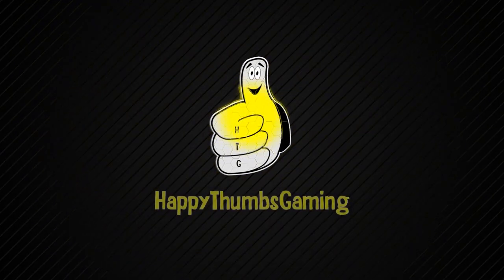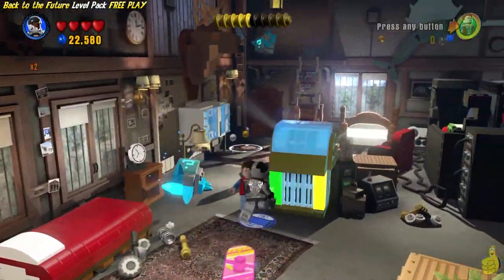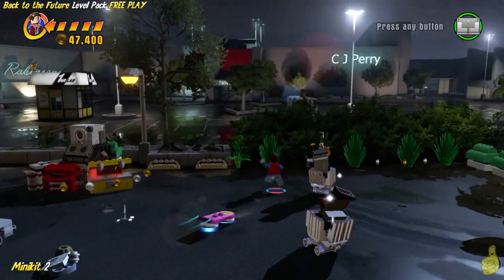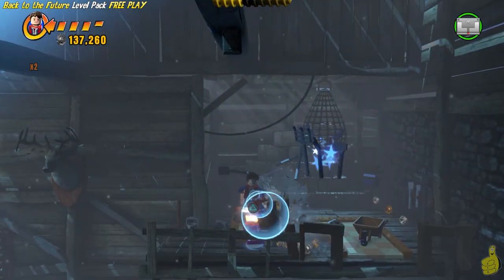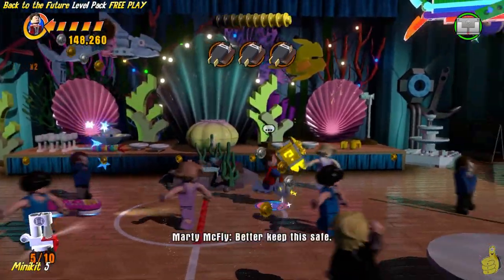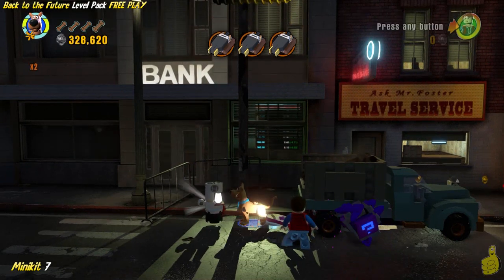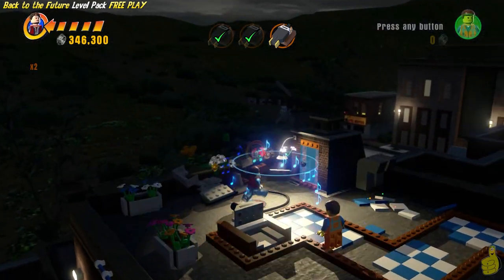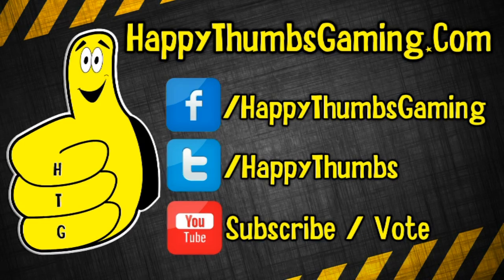Lego Dimensions: Back to the Future Level Pack FREE PLAY (All Wave 1 Collectibles) - HTG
(HTG) Brian continues our LEGO Dimensions FREE PLAY videos with the Back to the Future Level Pack. During the Back to the Future Level Pack we find 8 Minikits and 1 Minifigure in Peril with the Wave 1 characters. While adventuring around in Lego Hill Valley, the Back to the Future Level pack offers 3 new trophy/achievements and 4 additional gold bricks. Follow along as we grab 8 of the 10 Minikits in the Lego Back to the Future Level pack. Be sure to use the "quick links" provided below to quickly get you to the collectibles in need! If you enjoyed the Lego Dimensions Back to the Future Level Pack FREE PLAY video, be sure to let us know down in the comment section.

Lego Dimensions Back to the Future Wave 1 Collectible Quick Links:
Minikit 1: 01:14 (Requires Cyborg or character with heat-ray)
Minikit 2: 04:01 (Requires Batman or character with grapple)
Minikit 3: 05:43 (Requires Batman)
Minikit 4: 06:30 (Requires Gandalf or character with magic)
Minikit 5: 07:35 (Requires Wicked Witch)
Minikit 6: 08:21 (Requires Batman)
Minifig in Peril (Lorraine Baines): 09:05 (Requires Gandalf or Magic)
Minikit 7: 10:05 (Requires Scooby-Doo or character that can dig)
Minikit 8: 11:27 (Requires Emmett)

If you enjoy Lego Dimensions videos, please let us know below in the comments and be sure to click the LIKE button to help us know you want more Lego Dimensions videos!

Trophy/Achievements earned in this video:
Mr. Fusion Home Energy Reactor Trophy/Achievement